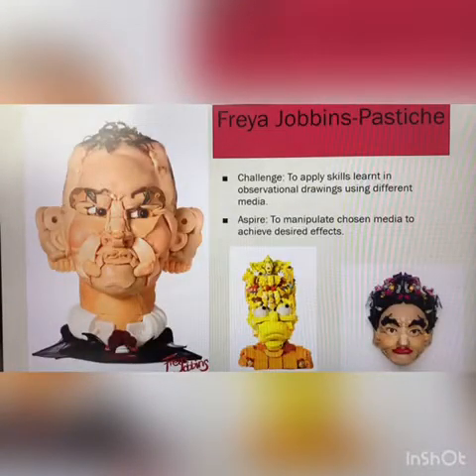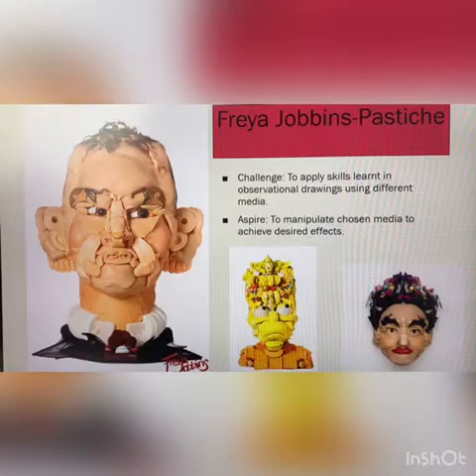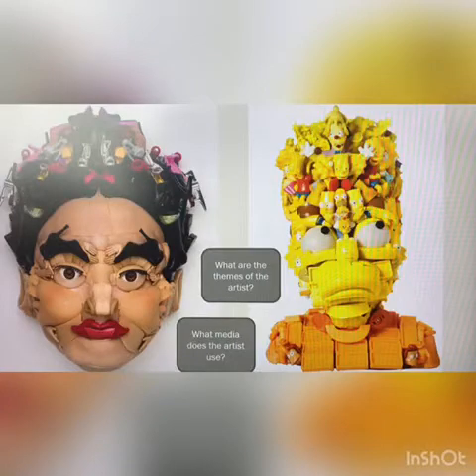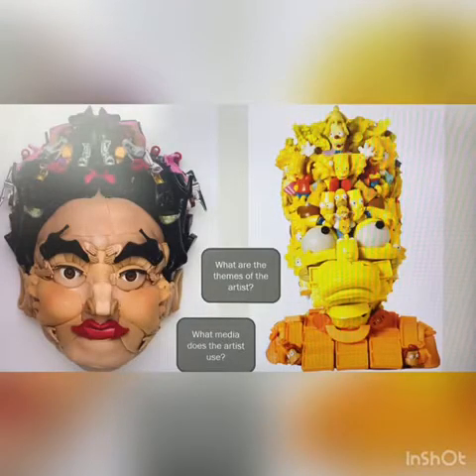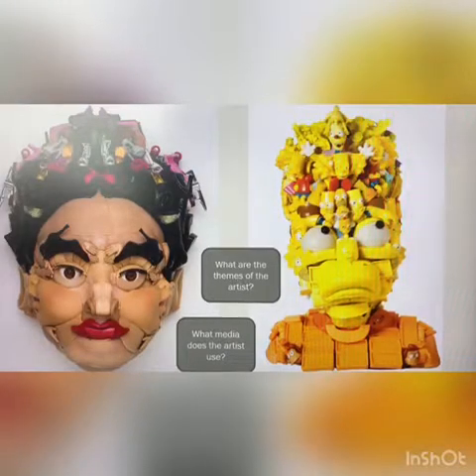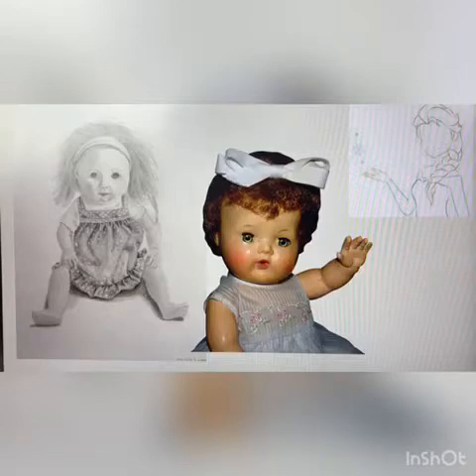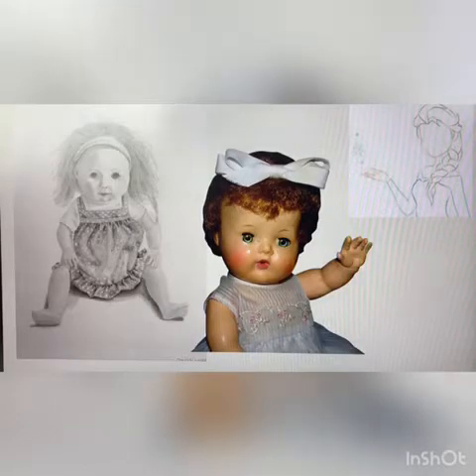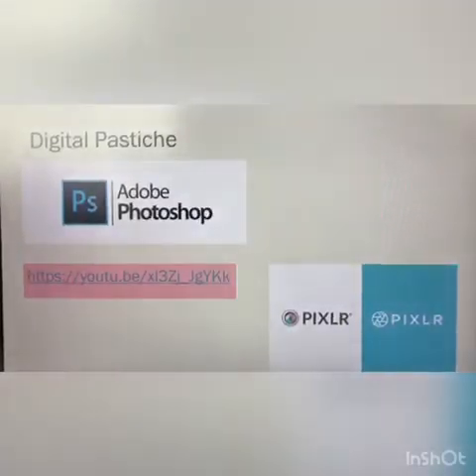How to create a pastiche with Miss Askham | The Bolsover School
How to create a pastiche with Miss Askham
The Bolsover School
Part of Redhill Academy Trust